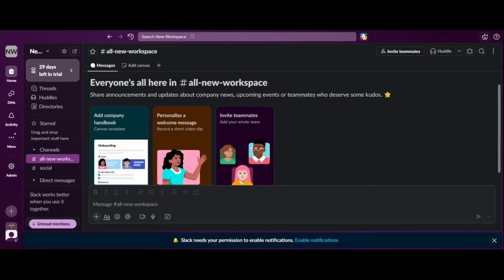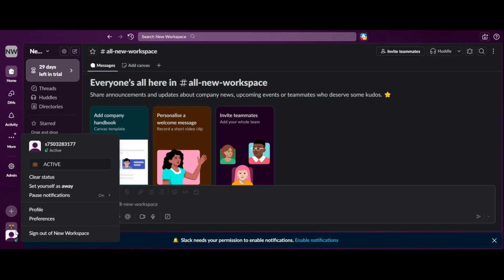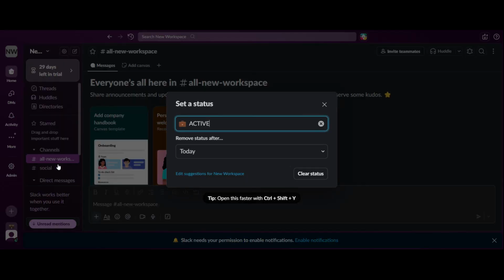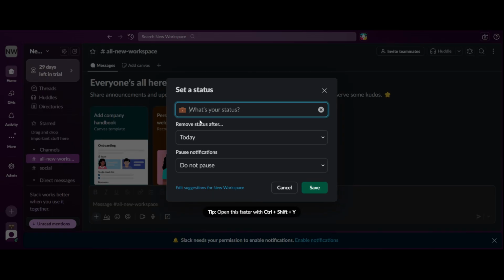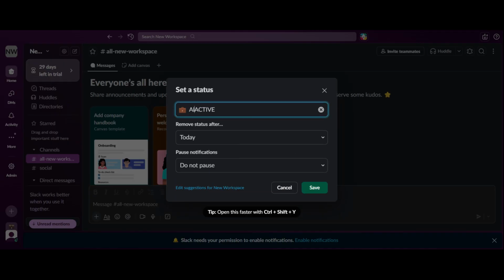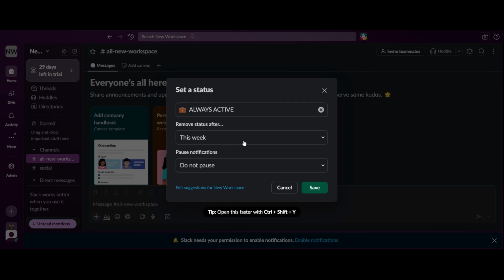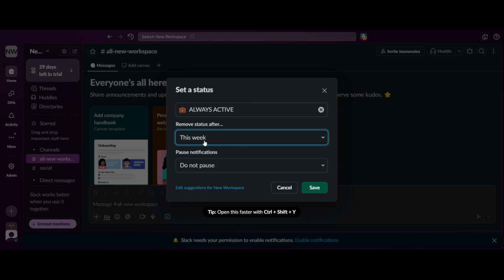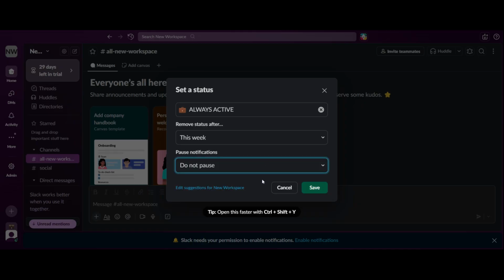How To Keep Slack On Always Active (2026 Easy Guide)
Learn how to keep Slack always active by setting a custom status directly inside Slack. This step‑by‑step guide shows how to control your availability safely and easily.

Timestamps:
00:00 Intro and overview
00:24 Open Slack and profile menu
00:44 Update your status option
01:04 Set ACTIVE status text
01:28 Choose an emoji
01:48 Set remove status after time
02:18 Notification settings overview